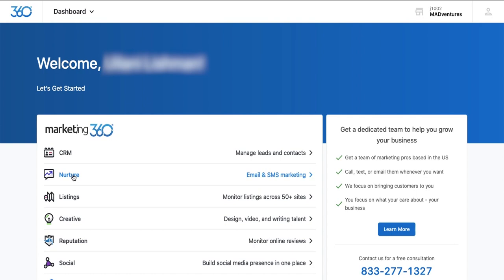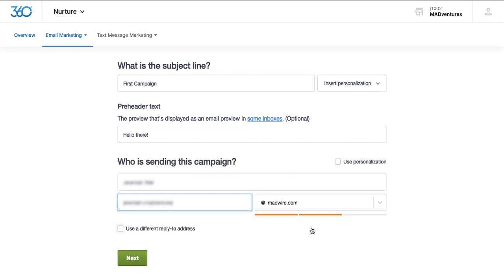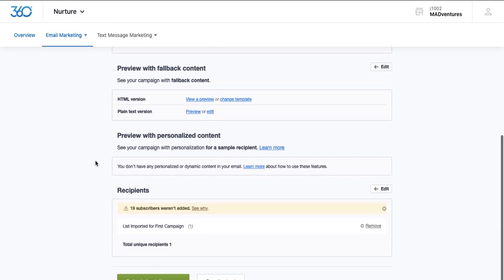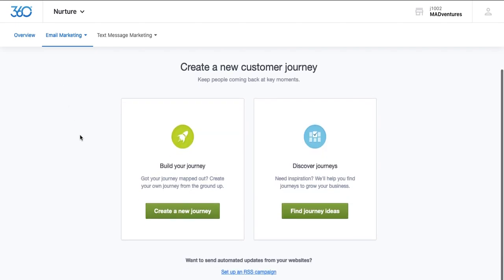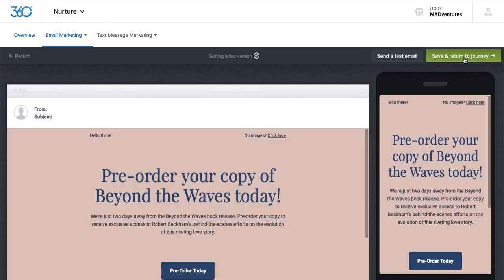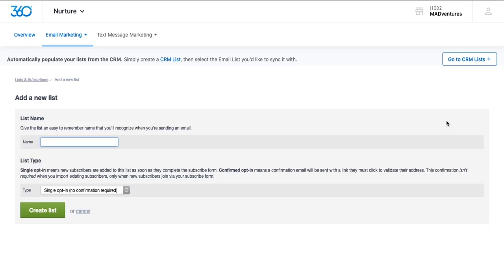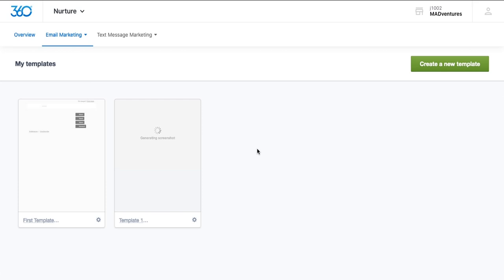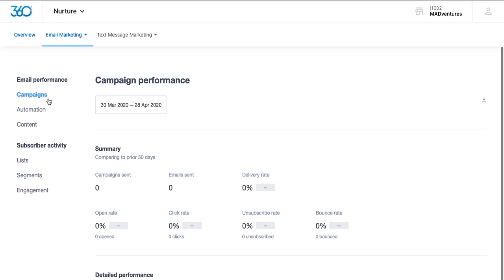Marketing 360®️ Nurture Email Walk-Through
Sending an email to your clients should be fast and easy, and with Marketing 360’s email tool, it is!

Learn how to manage every aspect of your Marketing 360 email campaign in this detailed 18 minute walkthrough.

Want to jump to the topic that interests you most? Here you go!

00:00 - Intro
00:58 - Getting Started
01:36 - Set Up A New Campaign
06:15 - Delete A Campaign
06:52 - Automated Journeys
11:52 - Using Email Lists
14:31 - Using Email Templates
16:30 - Insights & Analytics

We hope this video helps you understand the tools available, and how to utilize them to drive traffic and success to your business. For more information on how to best use your Marketing 360 products, feel free to check out support.marketing360.com

*The content in our videos is for educational purposes only and not intended to be a reflection of our current services, strategies, and product offerings, as those are subject to change over time as we advance our technology. Reference the marketing360.com website for our current strategies and plans. If you have any questions please reach out.